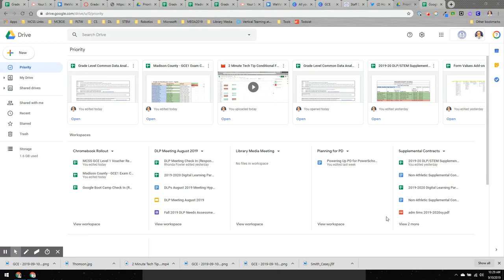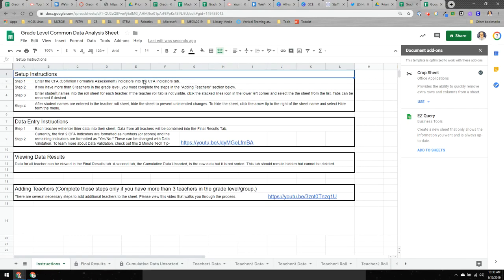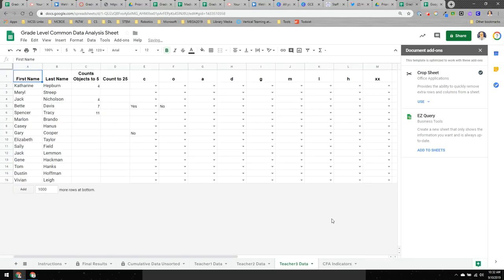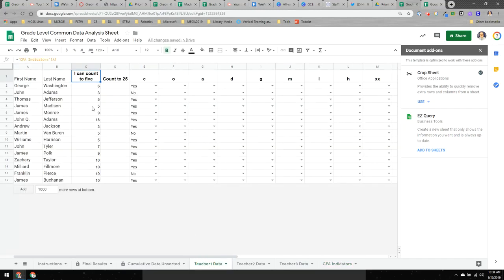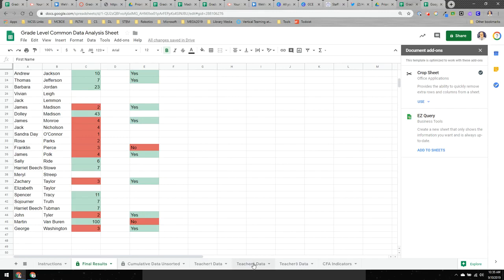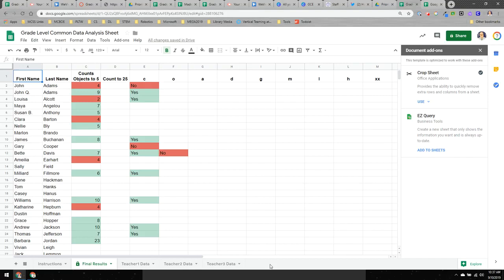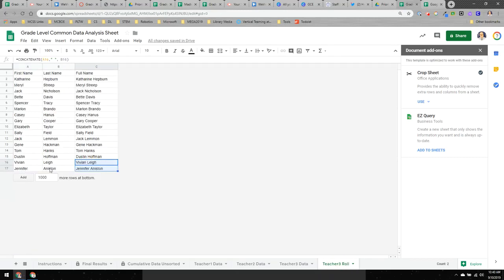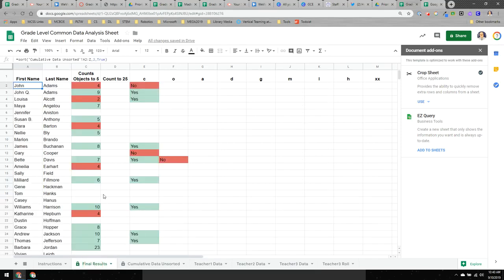Grade Level Common Data Analysis Introduction